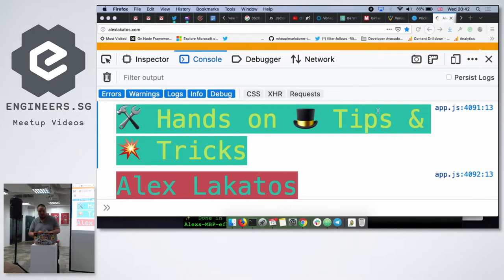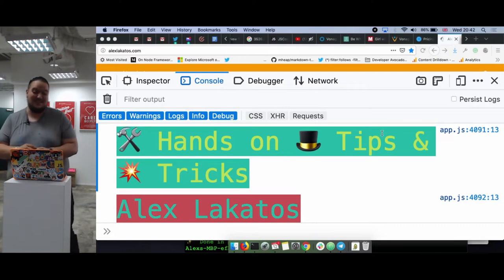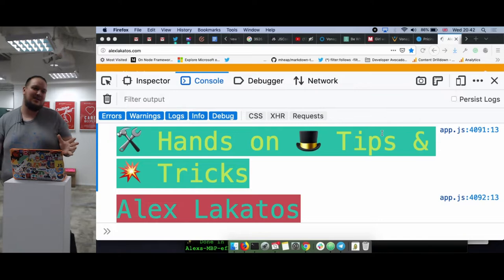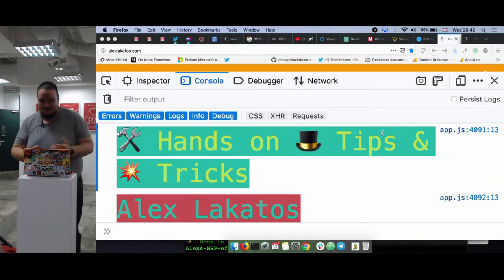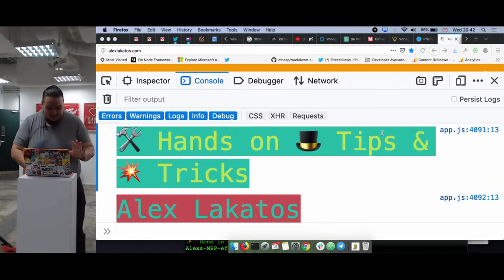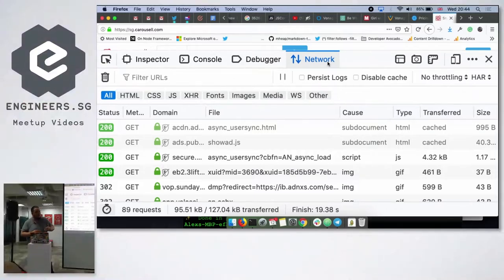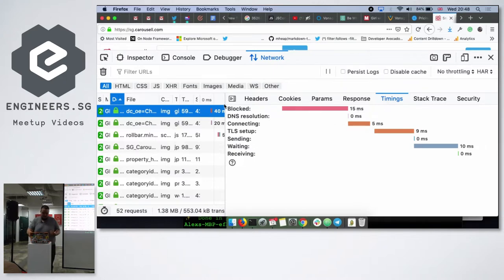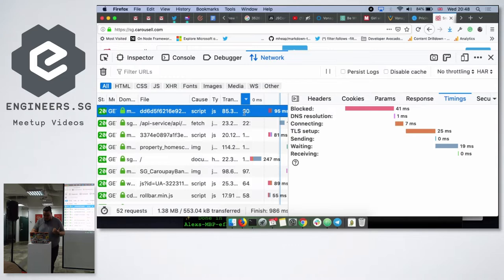Hands-on Performance Debugging with the browser DevTools - Talk.JS + Talk.CSS = JSConf.Asia Special!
Speaker: Alex Lakatos

A no-slides, hands-on, live debugging session using only the browser Developer Tools on the website I pick from the audience. We'll dive deep into spotting performance bottlenecks into any website and how to fix them.

Presenter's bio

Alex Lakatos is a JavaScript Developer Advocate for Nexmo. In his spare time, he is a Mozilla Tech Speaker and has been a contributor to the Mozilla project for the past eight years, based in London. JavaScript developer building on the open web, he has been pushing its boundaries every day. You can check out his GitHub profile or get in touch on Twitter. When he’s not programming, he likes to travel the world, so it’s likely you’ll bump into him in an airport lounge.

Recorded by: Huiren Woo